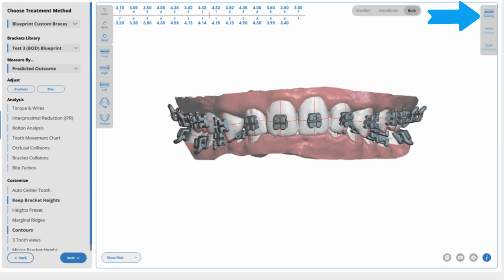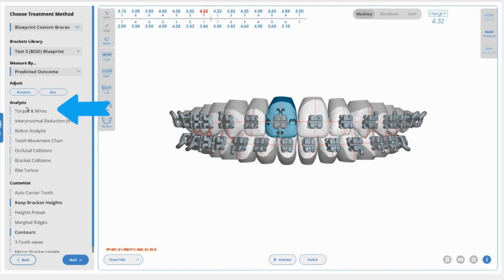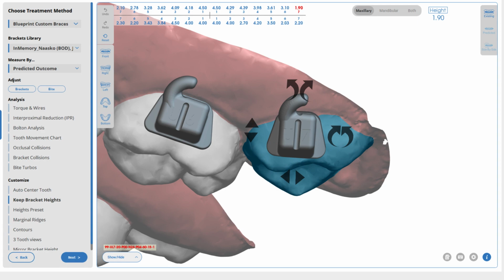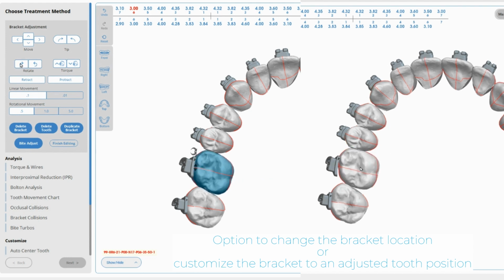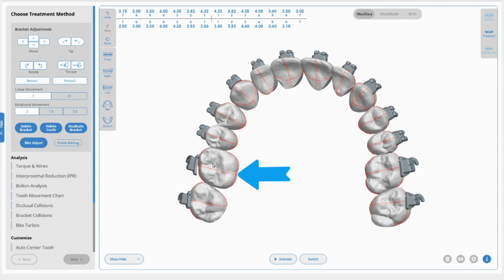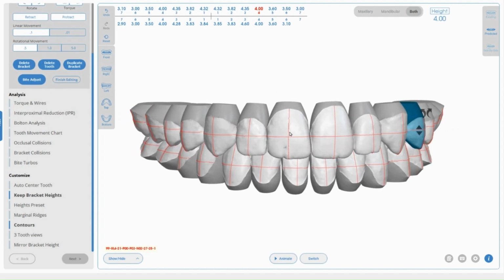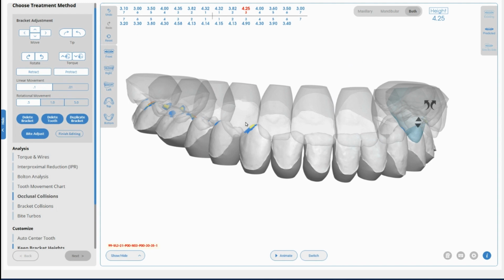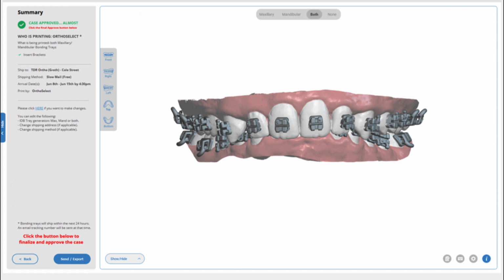Braces On Demand - BLUEPRINT DIBS AI Case Approval Strategy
Watch this video tutorial to learn how to approve BLUEPRINT DIBS AI cases. Find many more helpful BLUEPRINT resources, including a step-by-step case management guide, Still have questions?